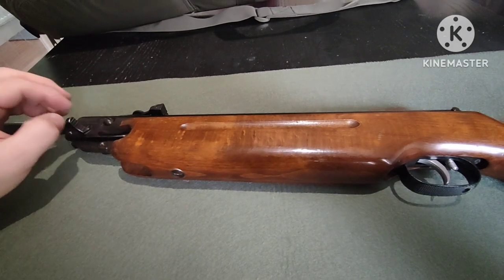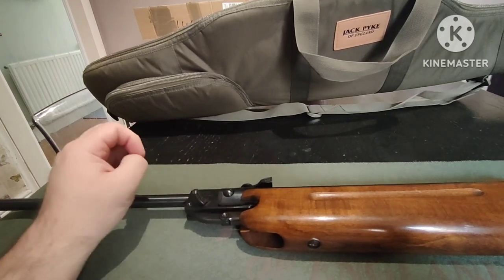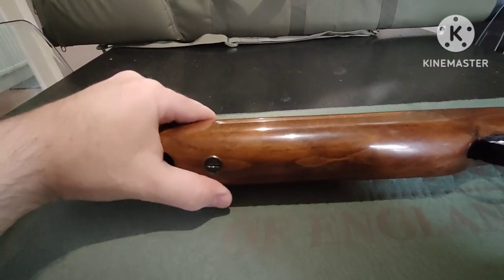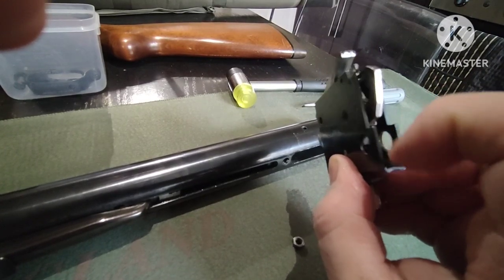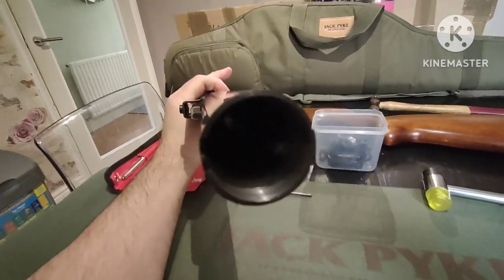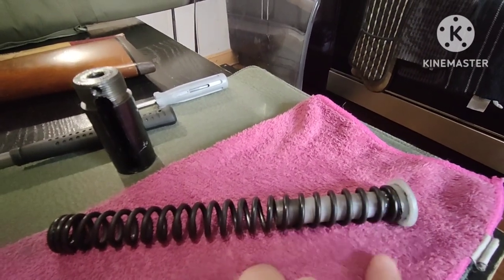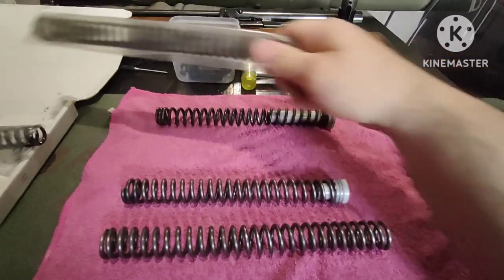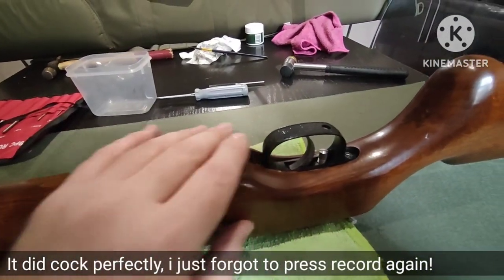Weihrauch HW35 | Main spring change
I've got some a replacement top hat and spring guide for the Titan XS mainspring.

It's a simple enough process to dismantle the HW35 and swap parts over.

it still let's go with a wallop and crack like a rimfire but will see if the performance is improved when over the chrono